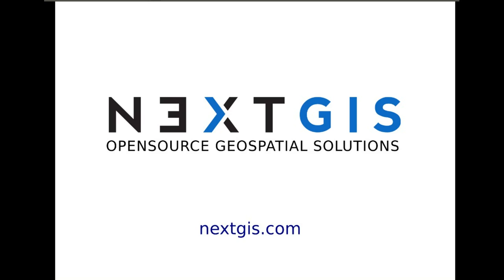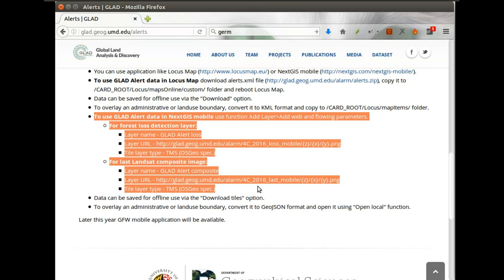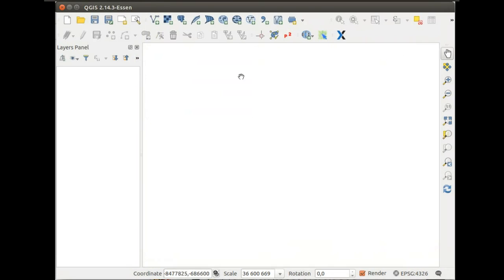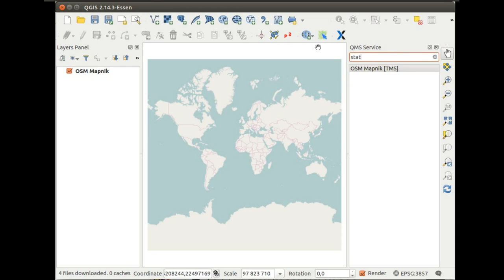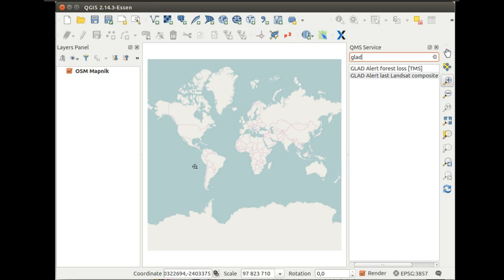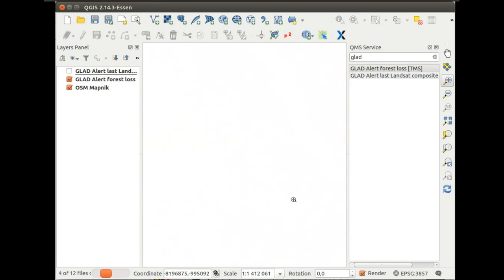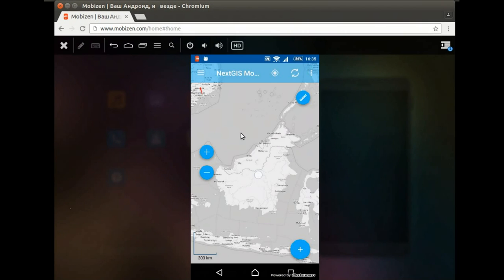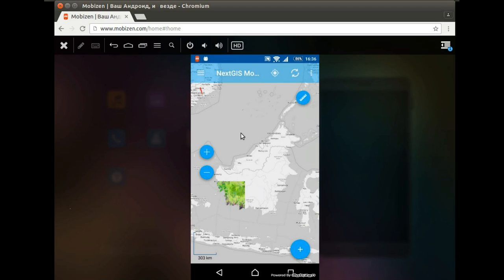Discover and add UMD GLAD data to QGIS and NextGIS Mobile through QMS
In this video, we show how a set particular datasets - forest loss layer and Landsat composites layers, after publishing through QMS, can benefit from easier discovery by users and immediate use in their software of choice.

Consumption of datasets discovered through QMS is shown on example of QGIS and NextGIS Mobile.

QMS is a catalog of geospatial data services definitions and API that helps plug those services to various GIS software. Currently QMS content is curated. Send us links for data services that you'd like to appear in QMS